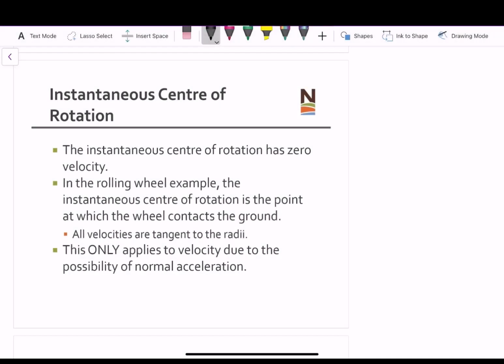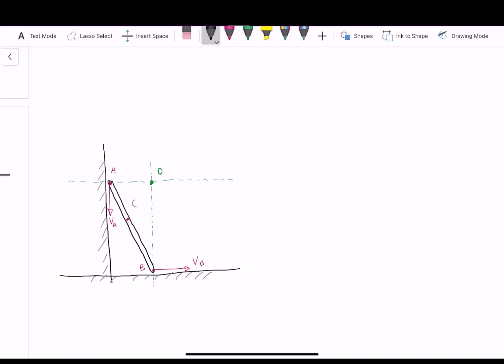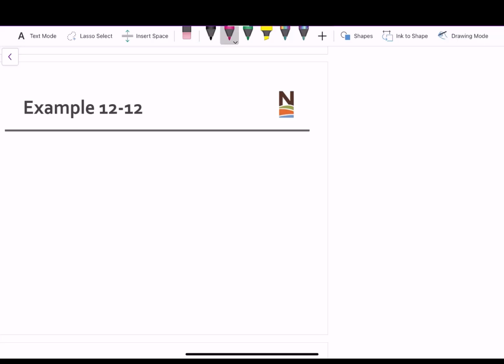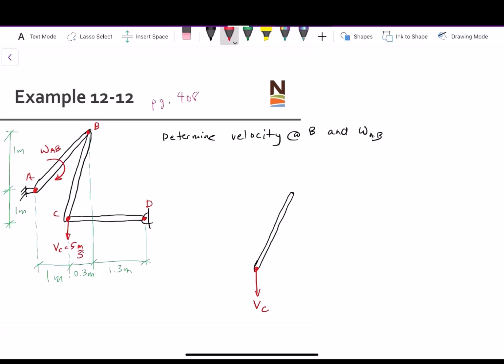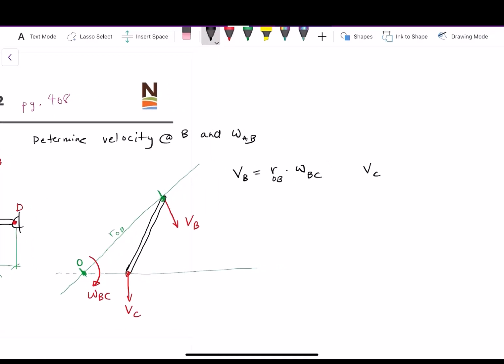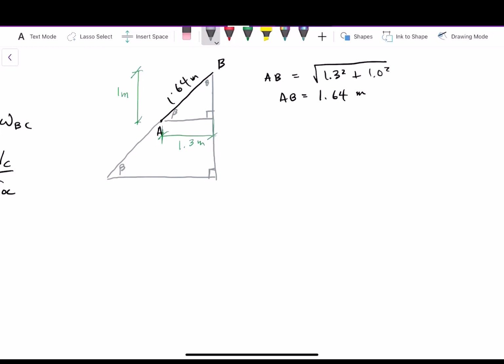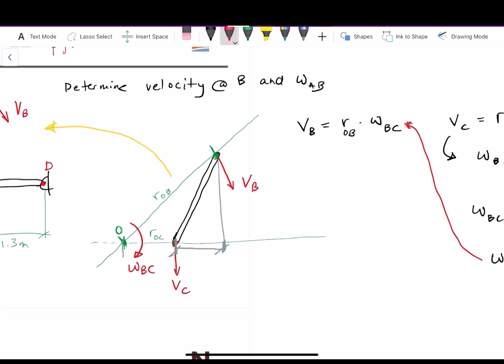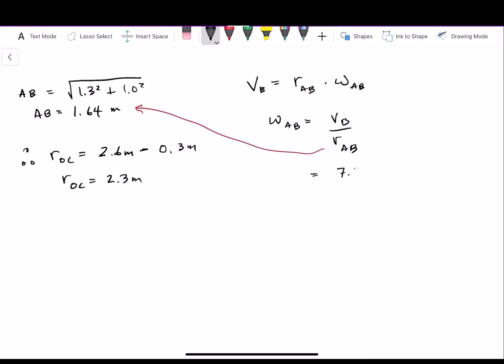Plane Motion: Instantaneous Center Method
Discover the Instantaneous Centers Method in analyzing plane motion in our latest video. This tutorial simplifies this powerful technique, showing how to locate the instantaneous center of zero velocity in various mechanisms. Ideal for engineering students and mechanical design enthusiasts, this video provides clear examples and explanations, making complex concepts in kinematics accessible and easy to understand.